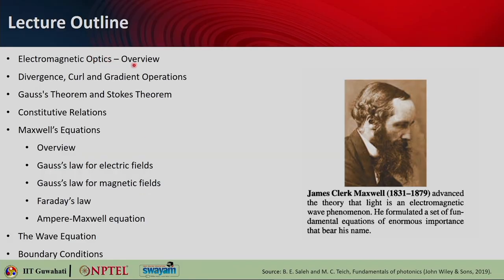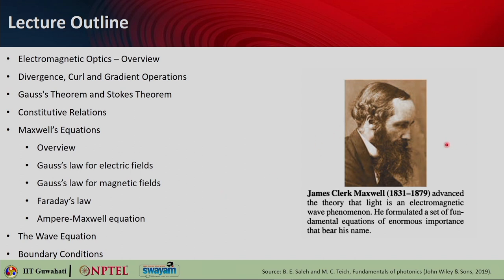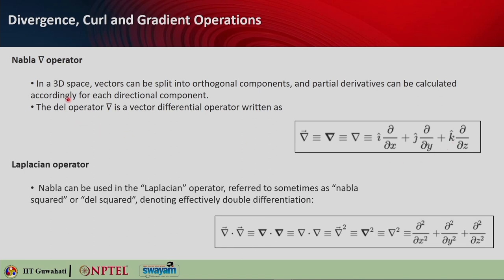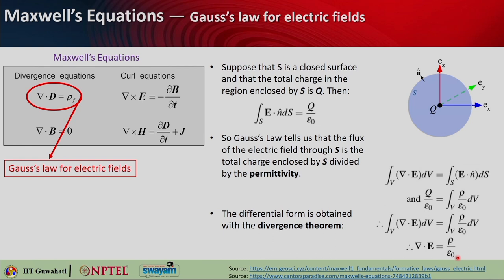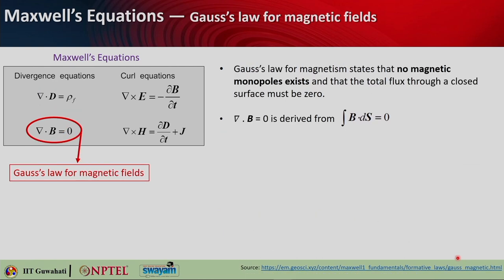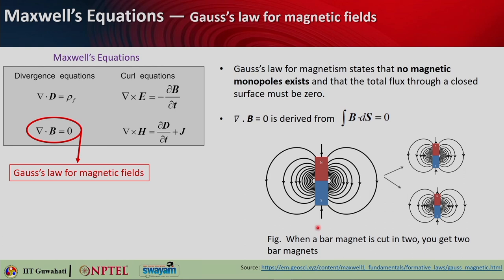Lec 4: Electromagnetic theory of light